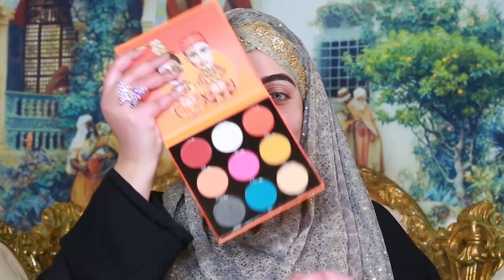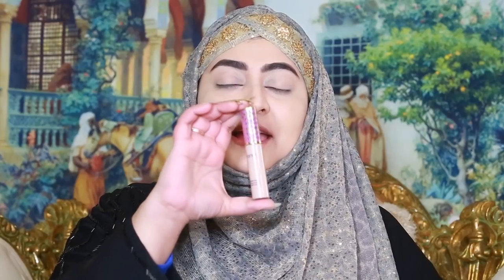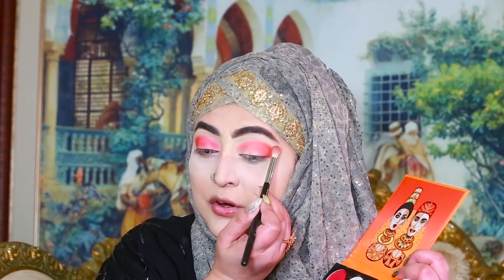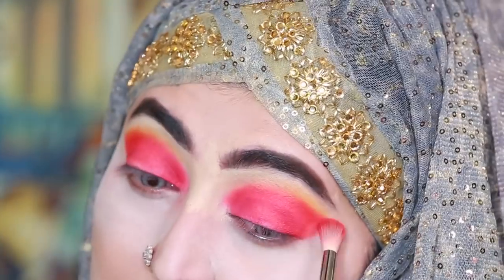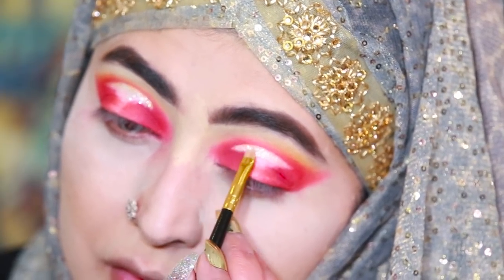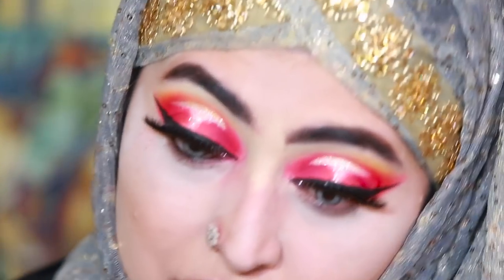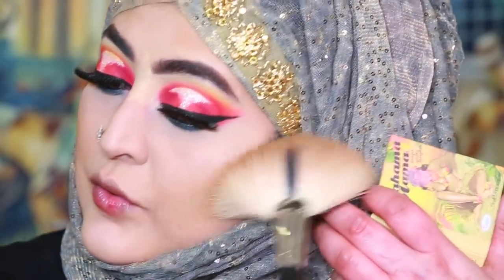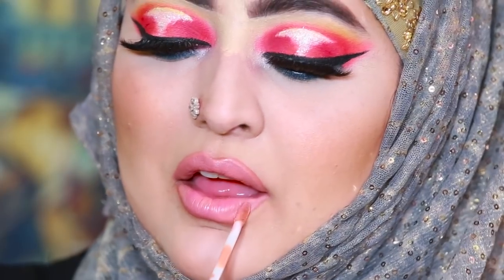NikkieTutorials (This is My Nikkie Inspired look)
Nikkie is my makeup Icon  and this is tribute to her I hope you like.